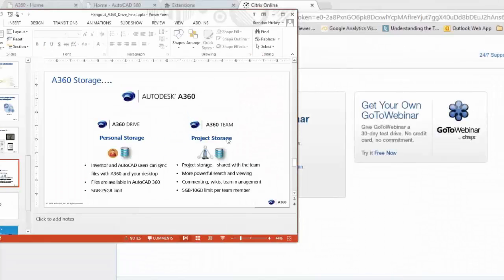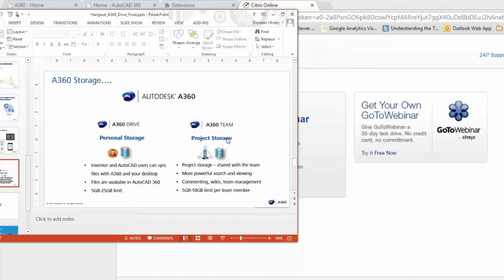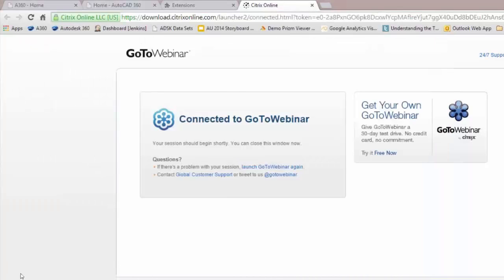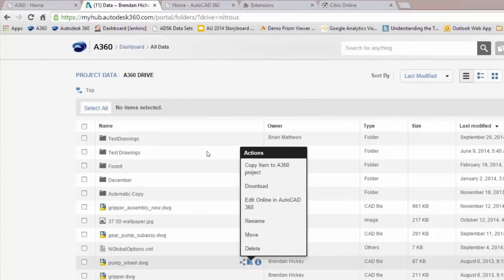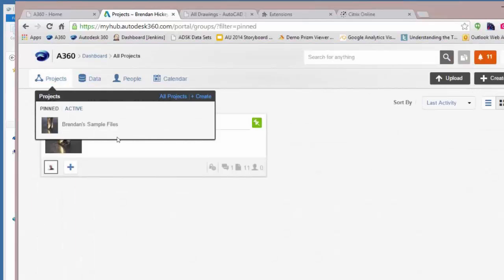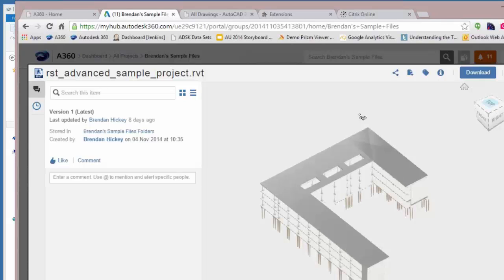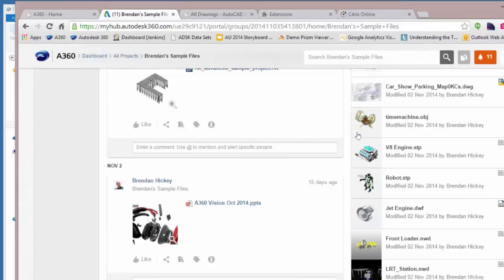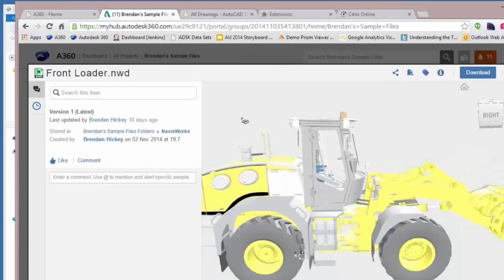Nov 12th A360 Hangout: "Understanding the differences between A360, A360 Drive and sync" webinar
Missed our Nov 12th webinar explaining the differences between A360 & A360 Drive, how to find your data, sync & more? Check out this recording to see what you missed.